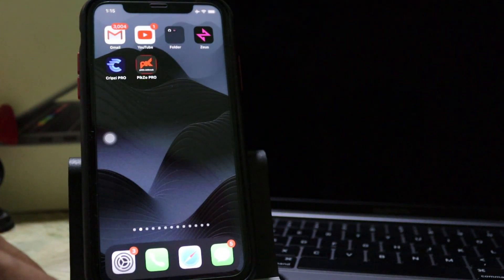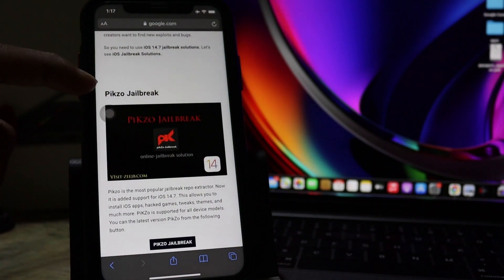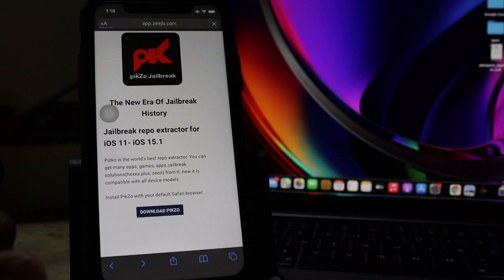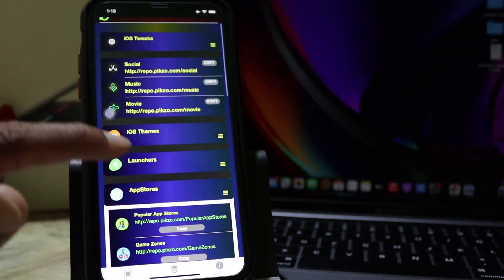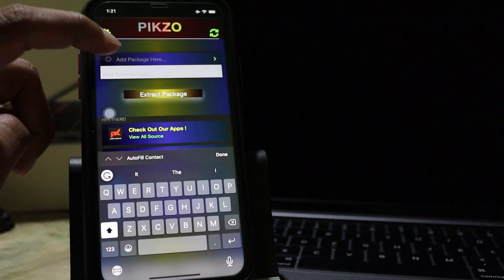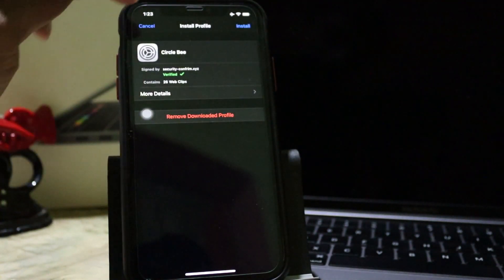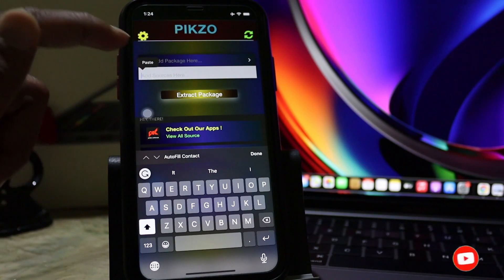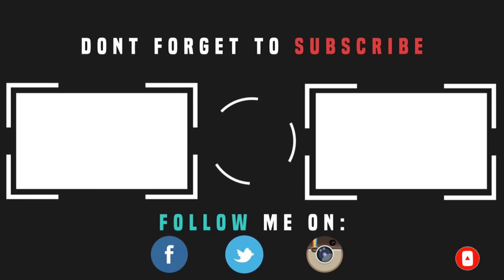iOS 14.7 - iOS 15.2 Jailbreak Repo Extractor- Install Cydia, SIleo Lite on iPhone, iPads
In this tutorial im going to show you how to install iOS 14.7 - iOS 15.2 Jailbreak repo extractor online.

PikZo is compatible with all the iOS versions.(iOS 11- iOS 15.1 beta)

iOS 15/ iOS 15.1
iOS 14/ iOS 14.1/ iOS 14.2/ iOS 14.3/ iOS 14.4/ iOS 14.5/ iOS 14.6/ iOS 14.7/ iOS 14.8/
iOS 13.5.5beta/ iOS 13.5  / iOS 13.4.1 / iOS 13.4
iOS 13.3.1 / iOS 13.3 / iOS 13.2.3 / iOS 13.2 / iOS 13.1.3 / iOS 13.1.2 / iOS 13.1.1 / iOS 13.1 / iOS 13
iOS 12.4.8 /iOS 12.4.1 / iOS 12.4 / iOS 12.2 / iOS 12.1.4 / iOS 12.1.3 / iOS 12.1.2 / iOS 12.1 / iOS 12.0.1 / iOS 12

Checkra1n is a permanent jailbreak. But you need a computer to do this jailbreak process. Now, checkra1n jailbreak is compatible with iOS 14.7 to the lower version. Unlucky, you cannot jailbreak iOS 15.2 or iOS 15 with checkra1n. Please use the following guide for iOS 14.7 to lower versions.